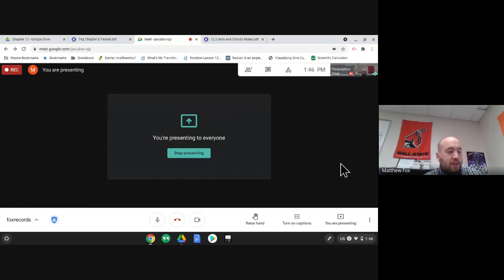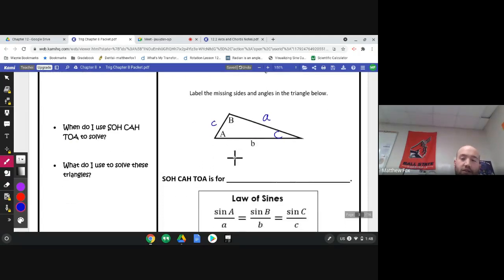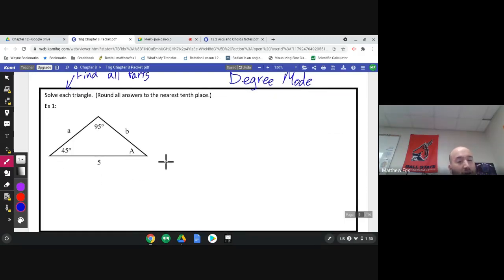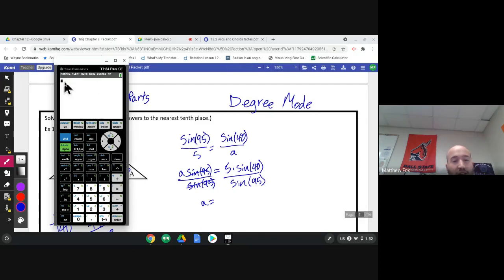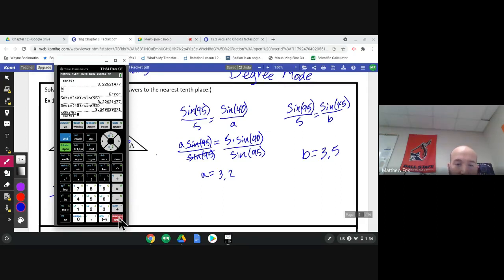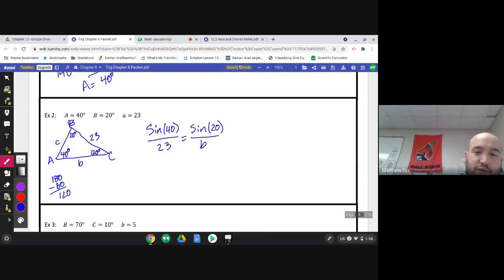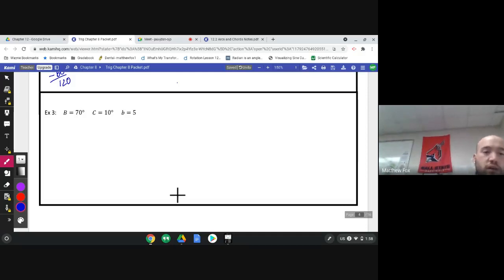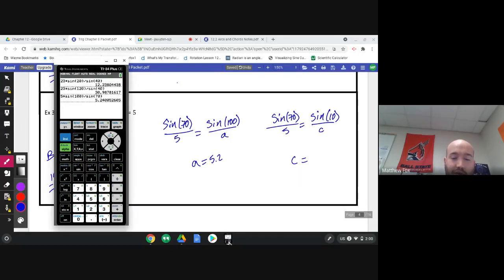Trig Notes: 8.2 Law of Sines- March 16, 2021